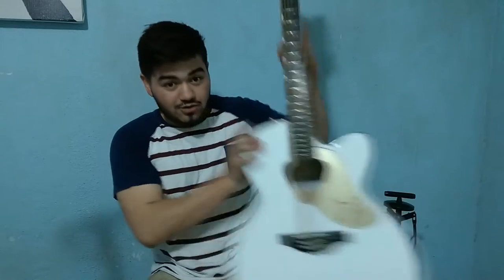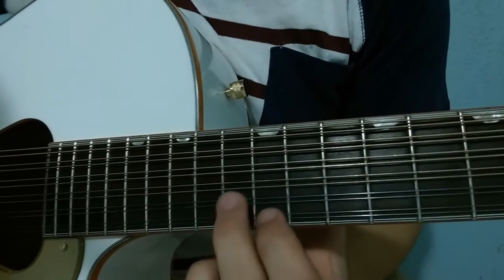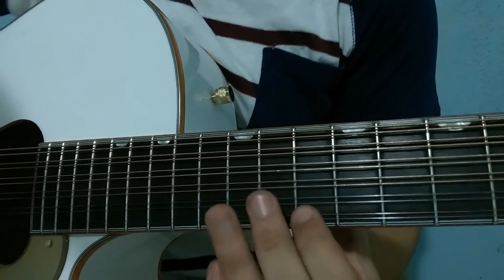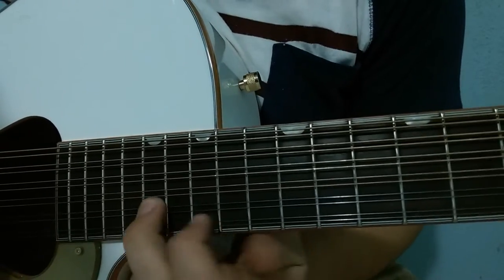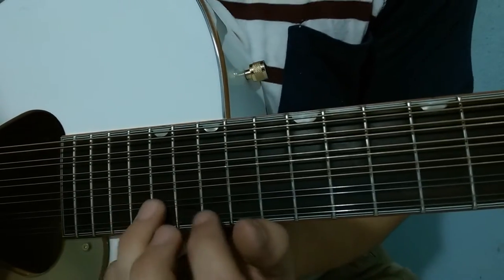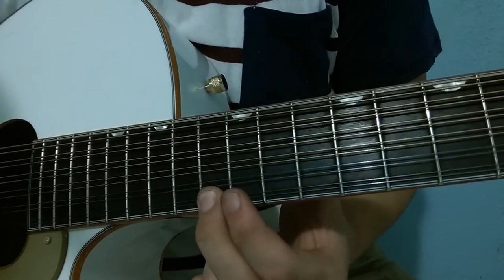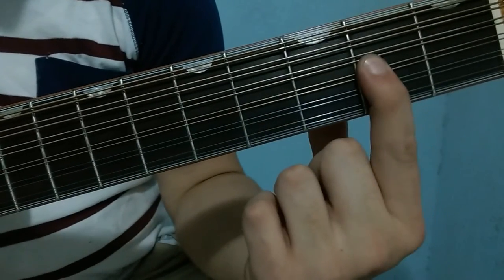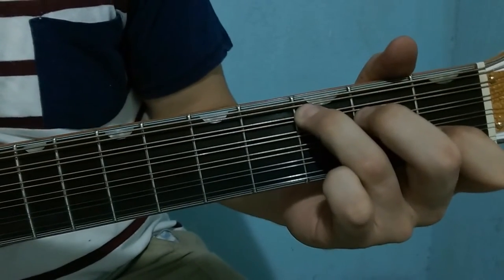Cortinas Guindas | TUTORIAL REQUINTO GUITARRA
¡¡Activa la guitarra!!
¿Qué tutorial te gustaría ver en mi canal?